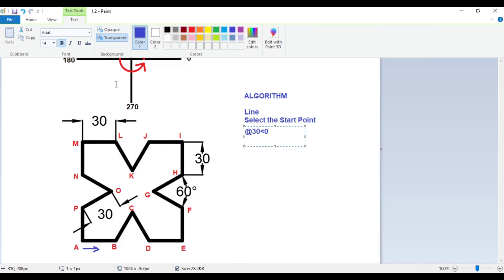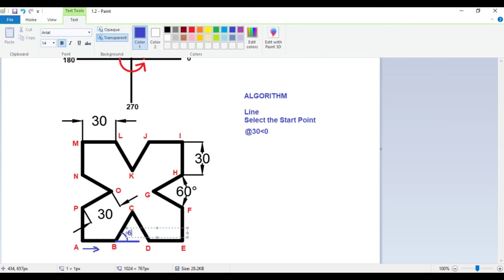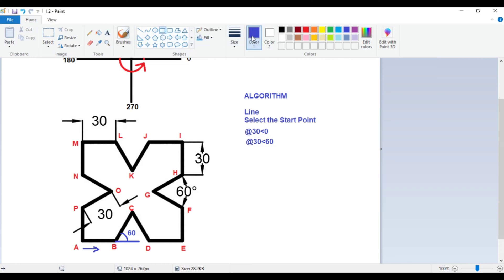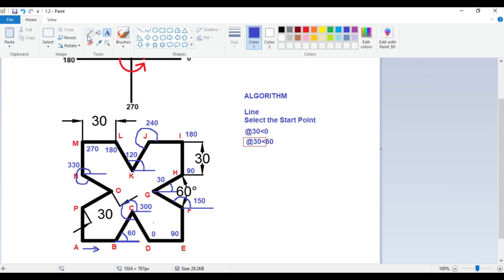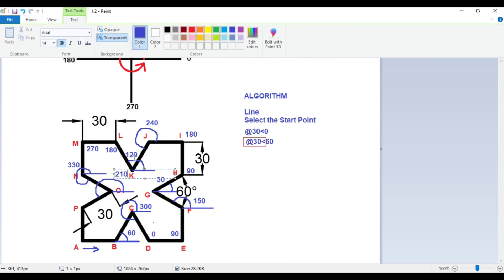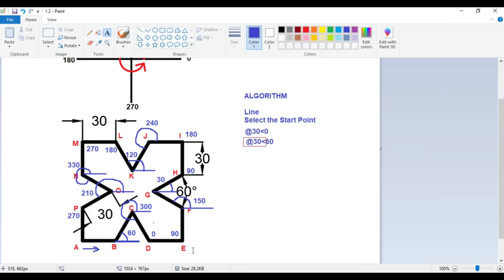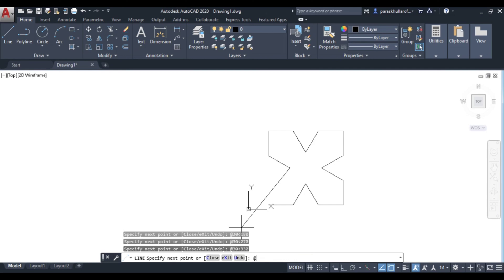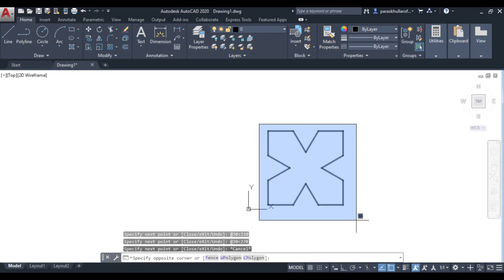Polar Coordinate Method with Example | Coordinate Systems in AutoCAD | Paras Khullar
This video explains the concept of Relative Polar Coordinate Method with demonstration of a figure.